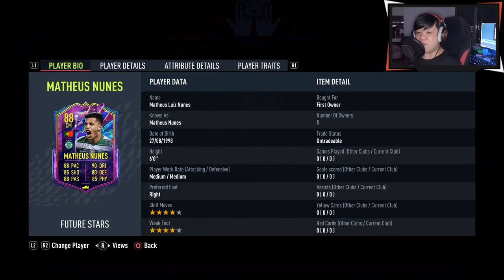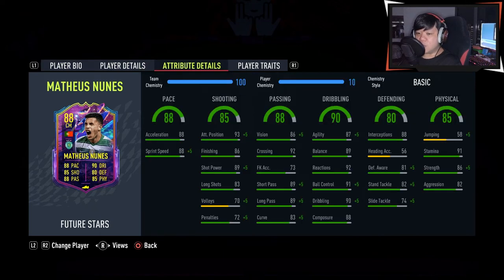FUTURE STARS Matheus Nunes 88 Review - Fifa 22 Ultimate Team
FUTURE STARS OBJECTIVE Matheus Nunes 88 Review - Fifa 22 Ultimate Team (Old Gen)